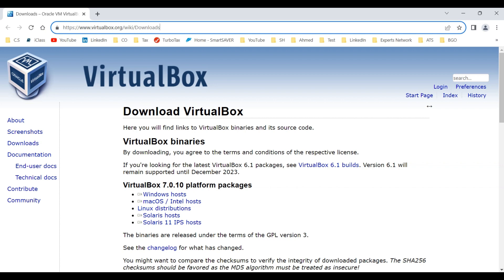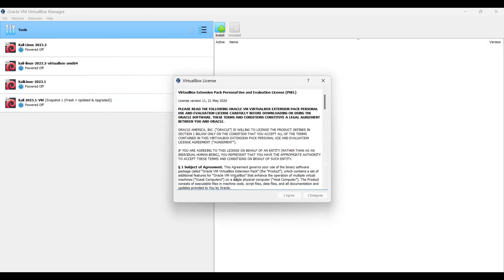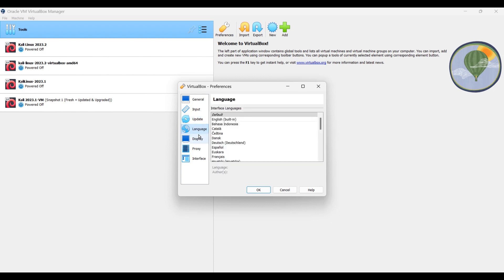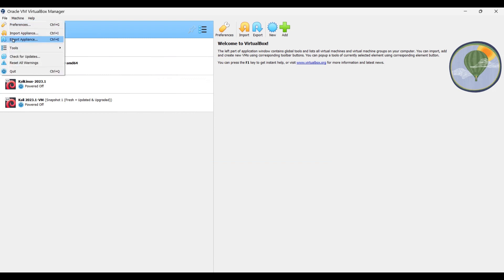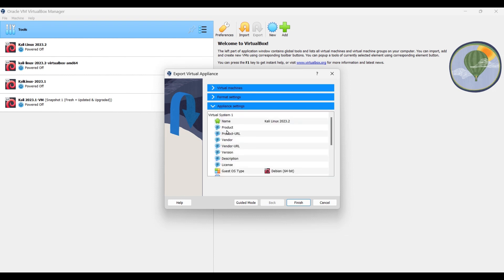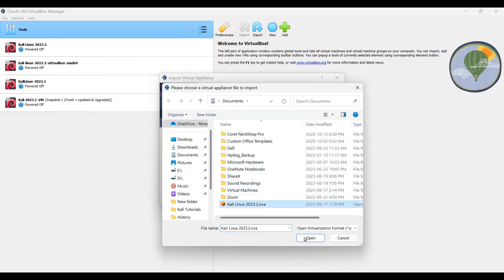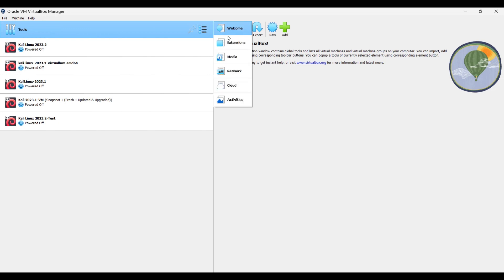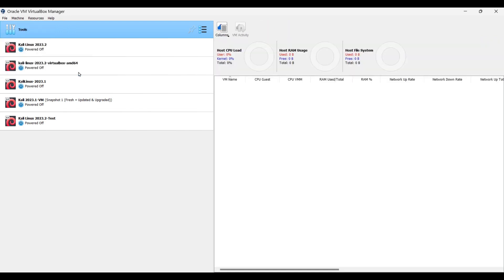Linux Tutorials for Beginners - Part 1 (Creating & Managing Virtual Machines in VirtualBox)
This is the Part 1 of Linux Tutorials. The video covers the Important Topics of virtualization as well as demonstration of some of the main features.

1) How to Create New Virtual Machine | How to Install Kali Linux on VirtualBox? Using ISO Image:
2) How to Add Pre-built Virtual Machine into VirtualBox? How to Install Kali Linux using Pre-built Image:

Topic List:
00:00 Introduction to the Linux Tutorials
00:35 VirtualBox Extension Pack
02:15 VirtualBox Preferences
02:51 Import & Export Virtual Machines
05:23 VirtualBox Tools
05:54 Difference Between New and Add Virtual Machines
07:46 Edit Virtual Machine Settings
12:58 Create & Manage VM Groups
14:29 Virtual Machine Tools
14:54 Create & Manage Virtual Machine Snapshots